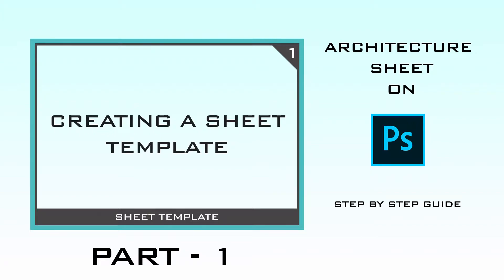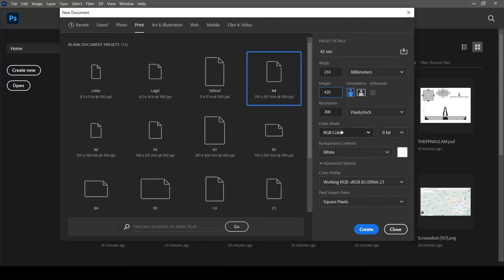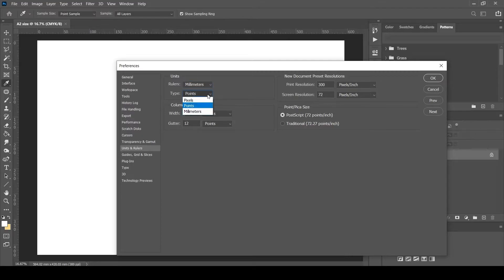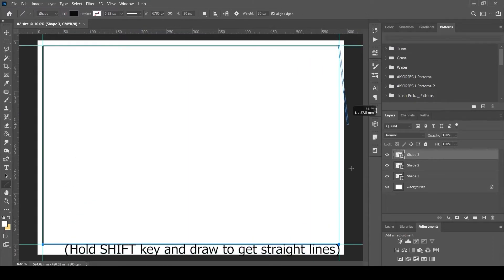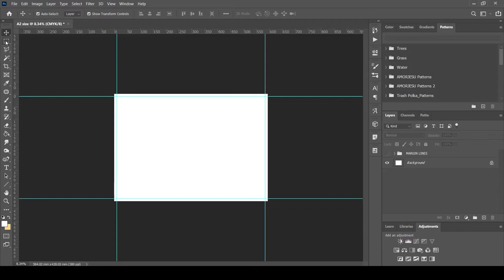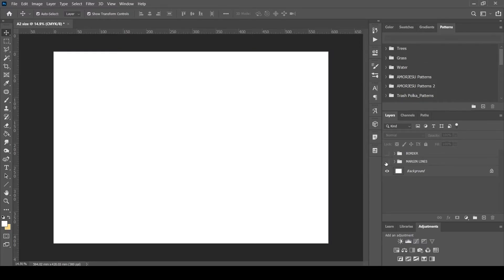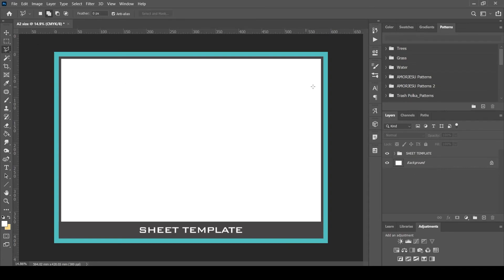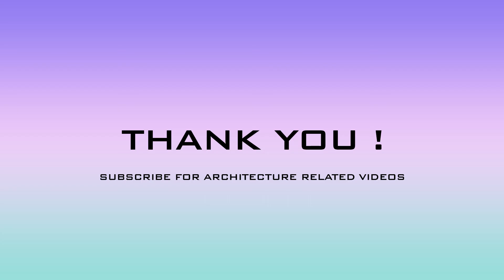Architectural Sheet Template on PHOTOSHOP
This video will help you to Create a new A2 sheet and add a new template to the sheet.

This will be helpful for you to Present your Design sheets to your professor.

Do leave a comment for the next video you want.

Whatsapp me to teach you the complete course - Saran - 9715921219.

Voiceover: Panopreter
Screen recorded by : OBS Recorder.